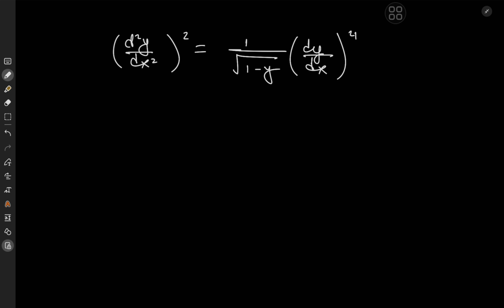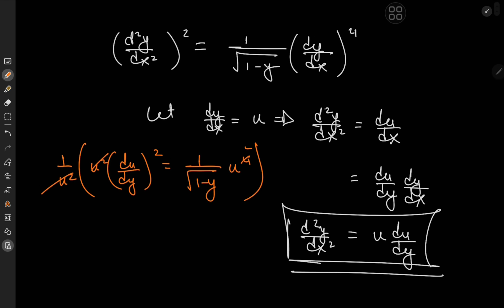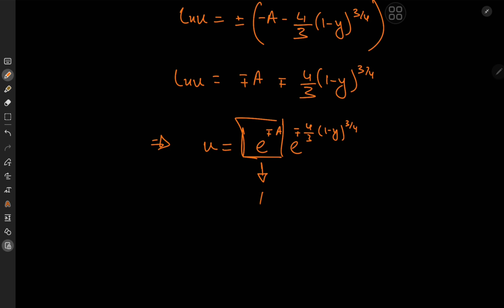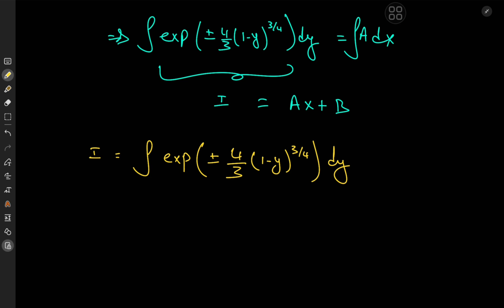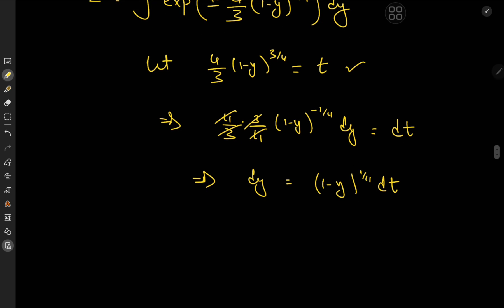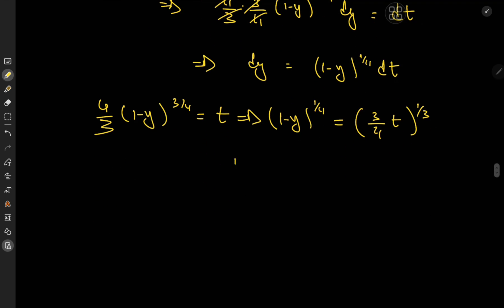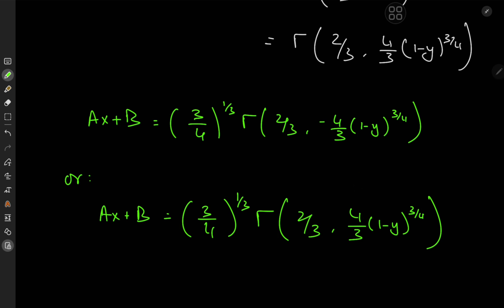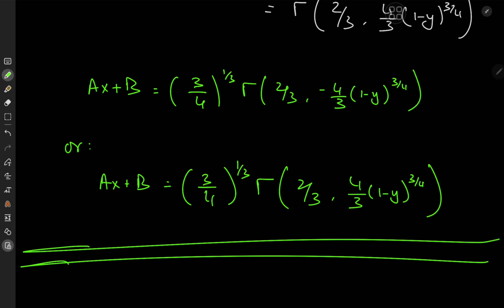A special non linear differential equation